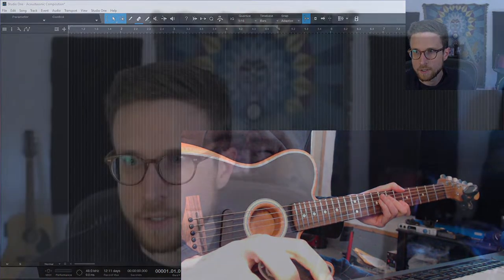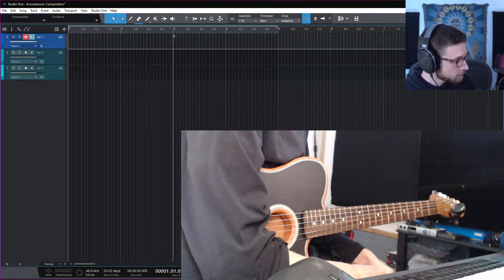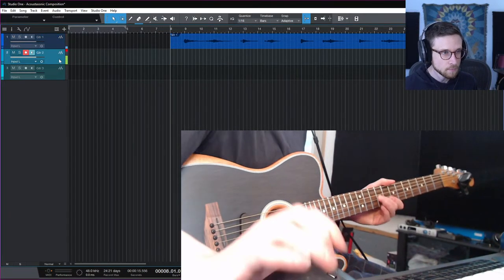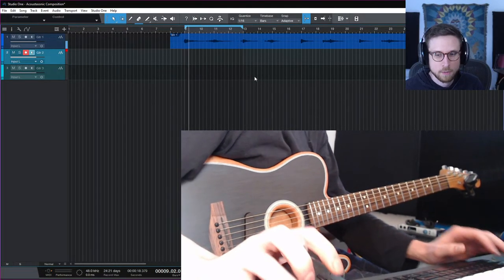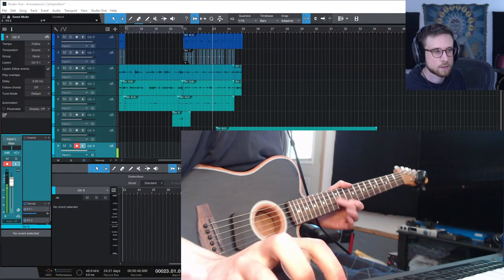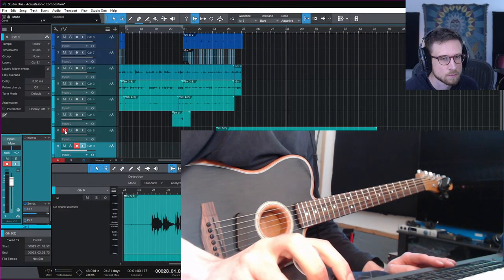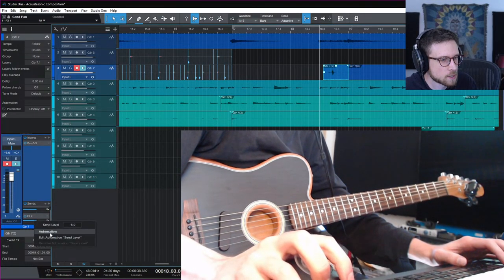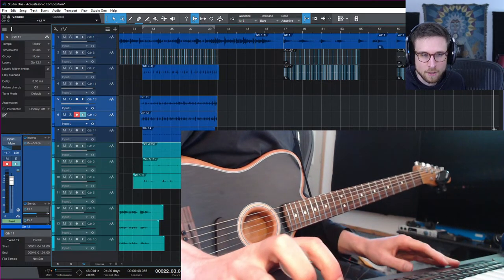Writing Acoustic Guitar Music (LIVE)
Composing an original, instrumental guitar song using my new Fender Acoustasonic.

Join the Sonic Sorcery Discord server! A supportive community of musicians and producers. Ask questions, get feedback, and participate in weekly production challenges: